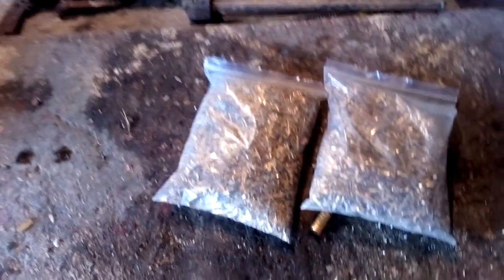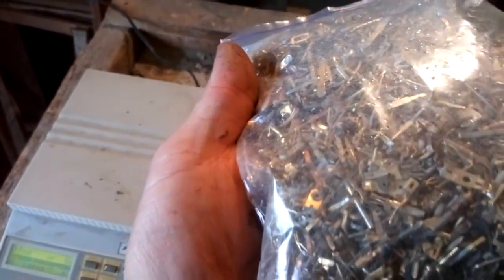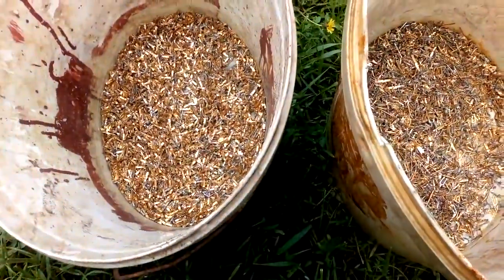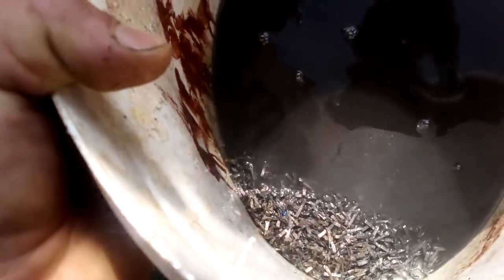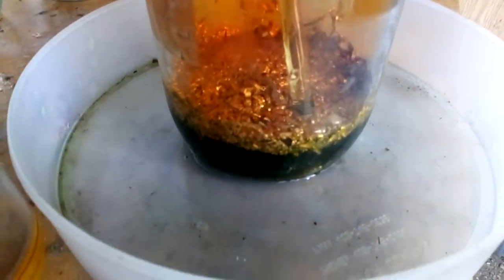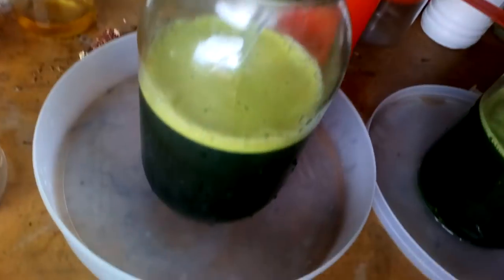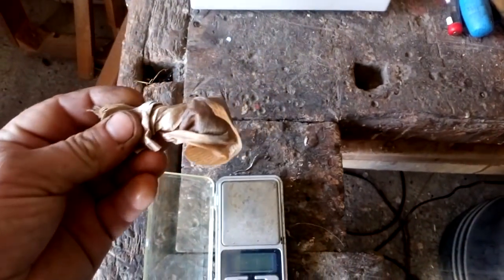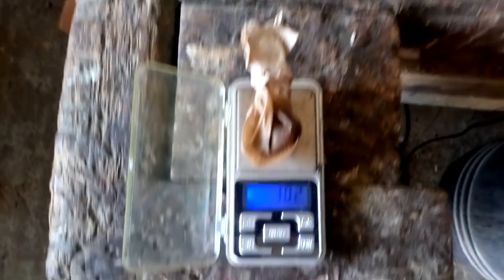GOLD PLATED PINS-GOLD RECOVERY-AQWAREGIA!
Hello, I was not there for long, I had big problems with the internet line, but now I am continuing the same recipe! In this video we will do a kilogram and a pound of medium quality pins with Aqwaregia. I hope you like the video, greetings!